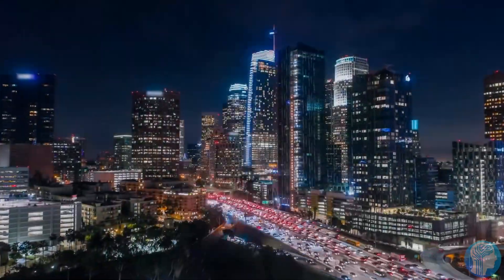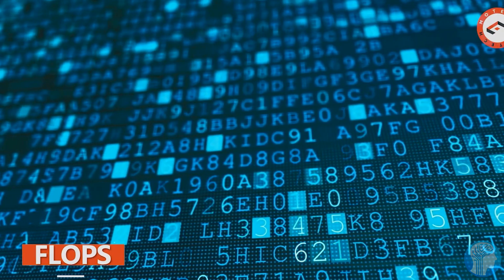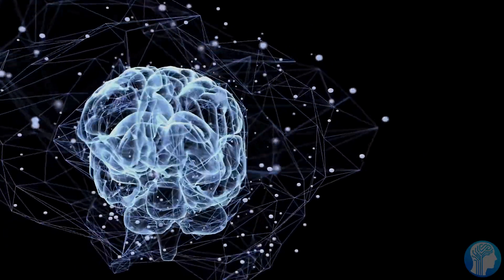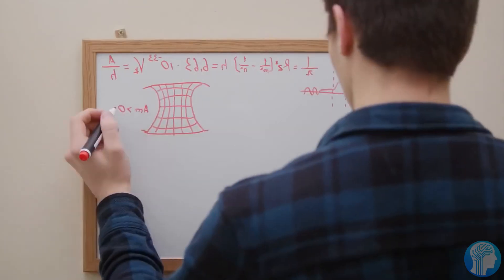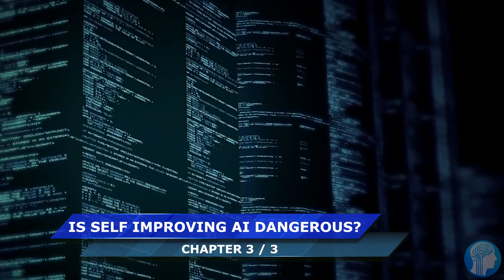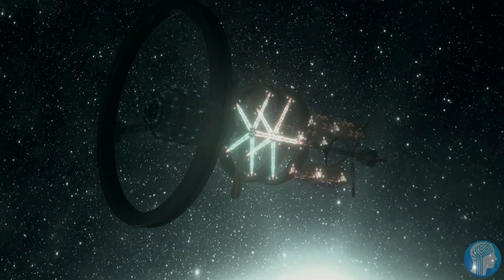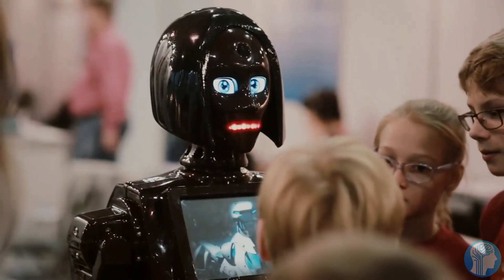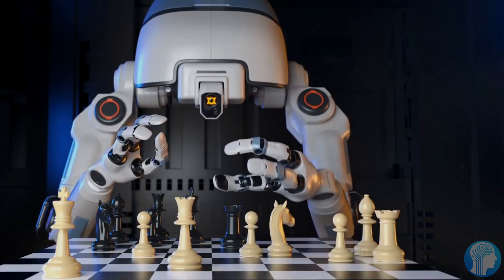Microsoft's New AI is Self Improving - AI Doing Science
Artificial Intelligence which is able to improve itself through inventing new things and doing science is slowly aproaching.
Microsoft, in collaboration with the Pacific Northwest National Laboratory (PNNL), has unleashed a new era of discovery. Harnessing the power of AI through Microsoft's Azure Quantum Elements (AQE), researchers embarked on a quest to find the next revolutionary battery material. Remarkably, within a mere 80 hours, AI sifted through an astronomical 32 million potential candidates, narrowing them down to just 23, a task deemed insurmountable for human capabilities.
What's even more exhilarating is that one of these AI-discovered materials showcases a blend of lithium and sodium, potentially slashing sodium usage in batteries by a staggering 70%. While this material promises enhanced safety and sustainability, with implications for powering a greener future, it also underscores the transformative power of AI in accelerating scientific breakthroughs. As Microsoft's strides in AI continue to unveil new scientific horizons, one can't help but ponder: are we on the cusp of witnessing AI systems that not only discover but also enhance and refine themselves, ushering in an era of self-improving artificial intelligence?
TIMESTAMPS:
00:00 Microsoft's New AI
01:05 Is Self Improving AI Possible
04:27 The Dangers of Self Improving Artificial Intelligence